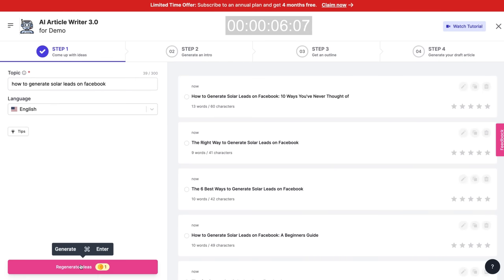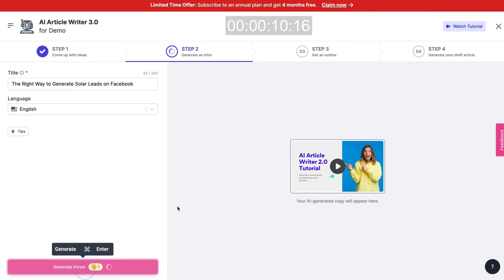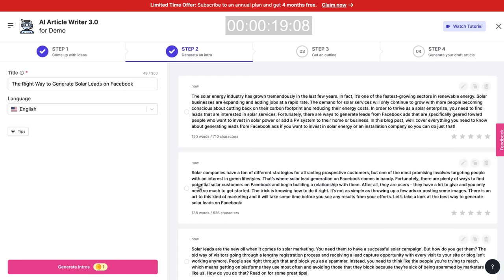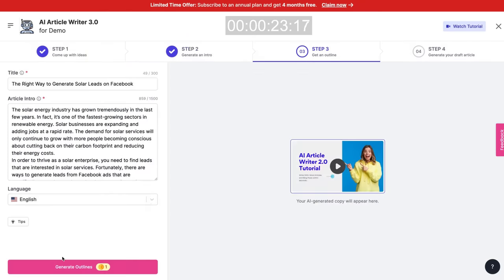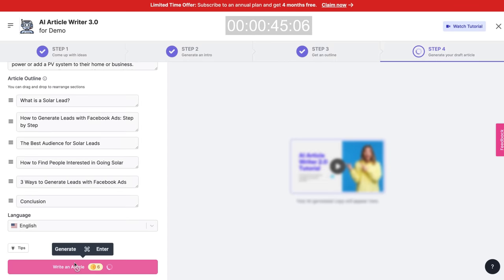Write 1500+ Word Blog Posts In Minutes With AI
Today, we're going to show you just how easy it is to create your own blog in less than a minute. We've made a video tutorial that will have you up and running in no time at all!